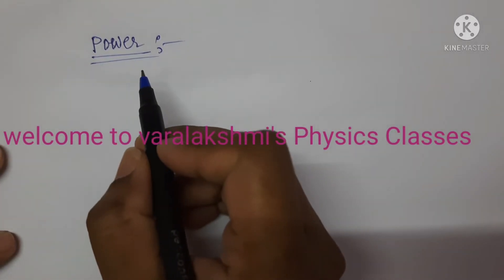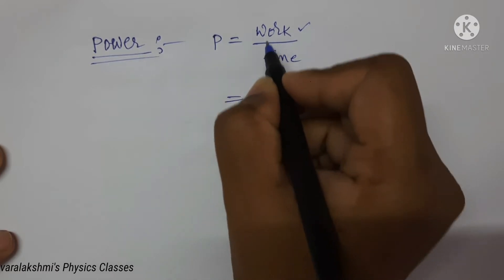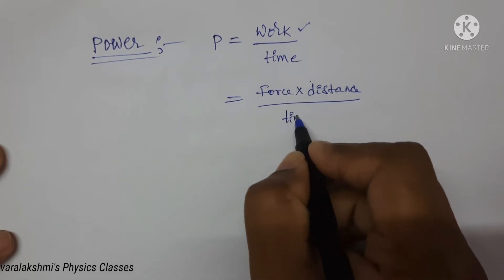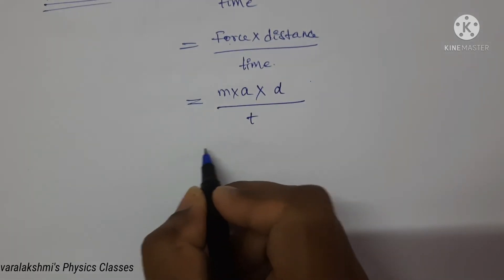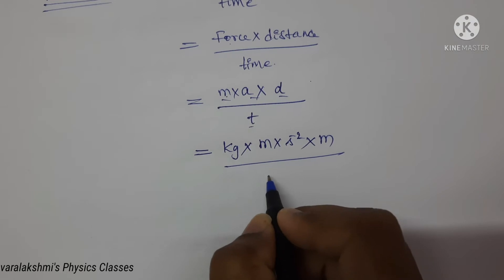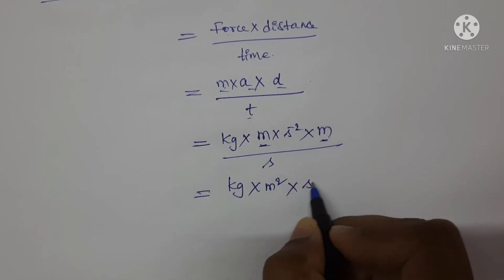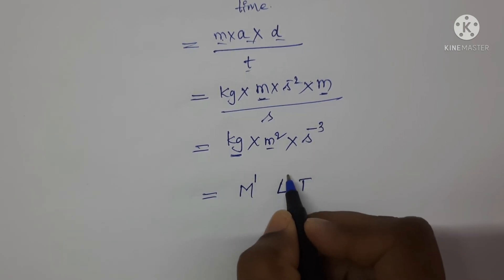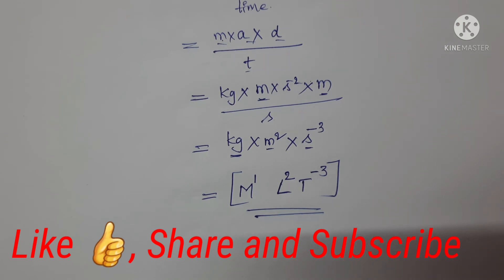Dimensional formula of Power || Vara Lakshmi's Physics Classes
Dimensions of power ||Vara Lakshmi's Physics Classes